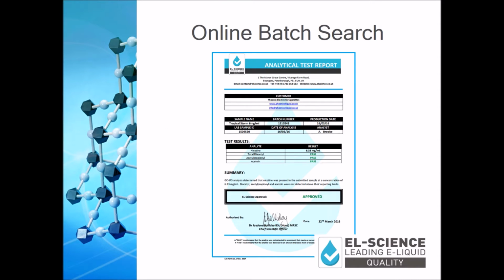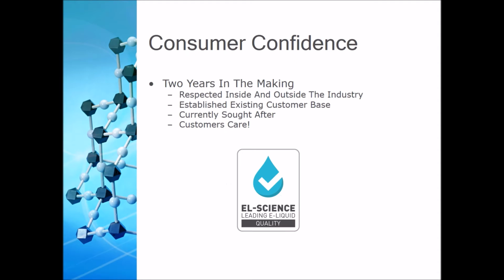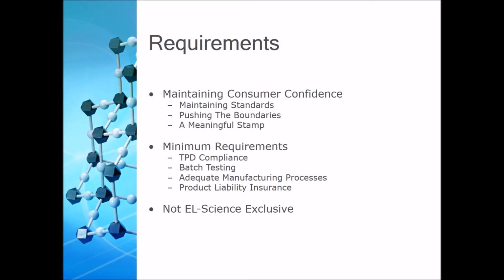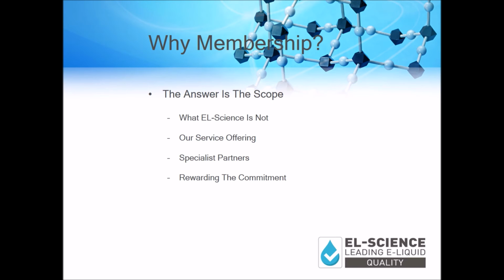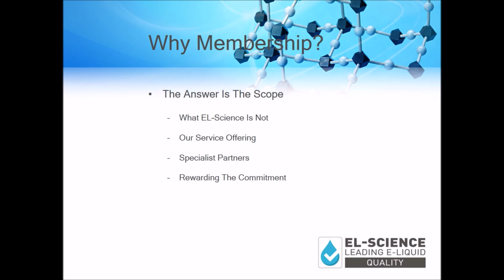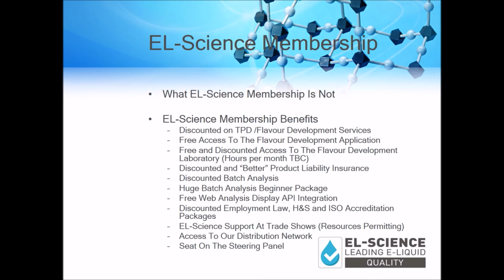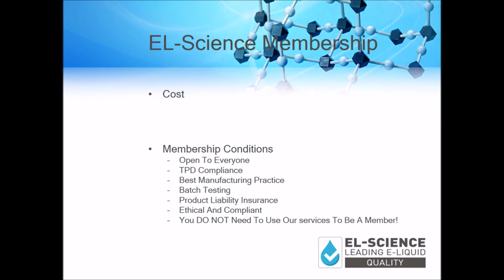EL-Science Seal Of Approval